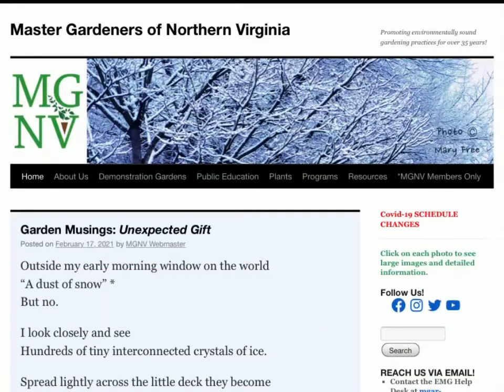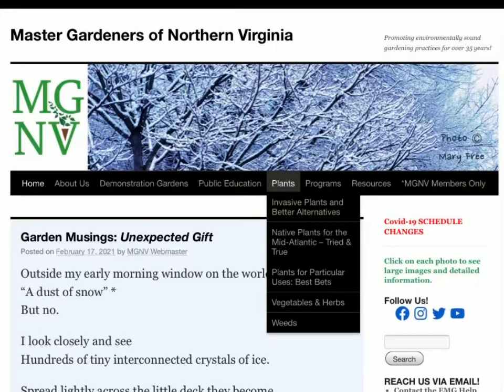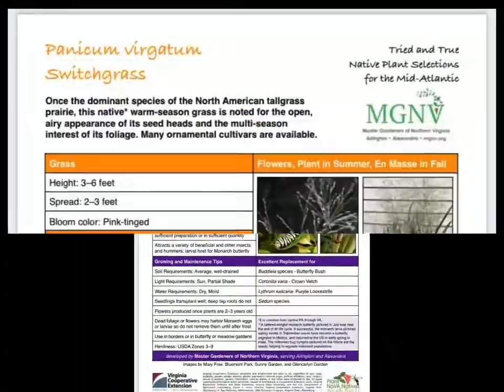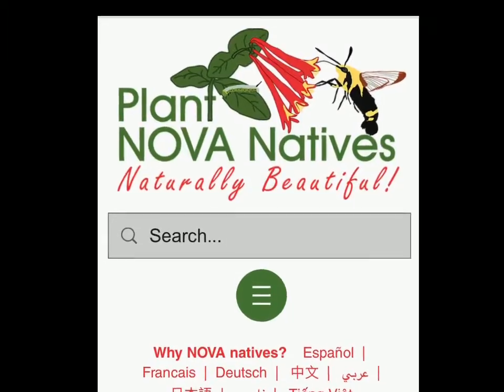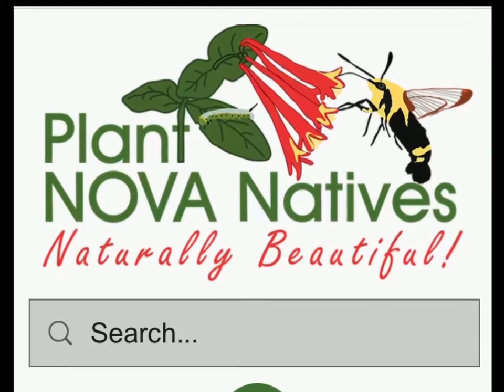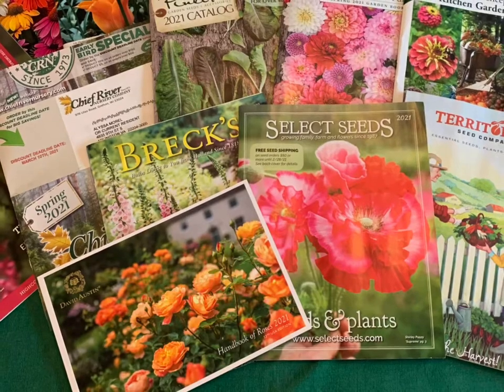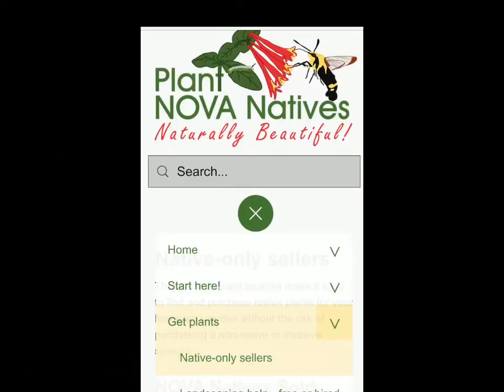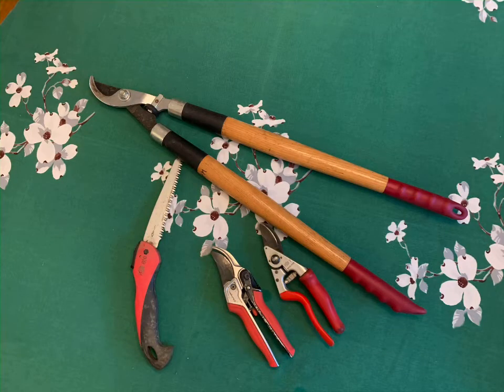Winter Gardening Tasks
Gardening tasks for winter include planning, pruning, planting, and weeding.